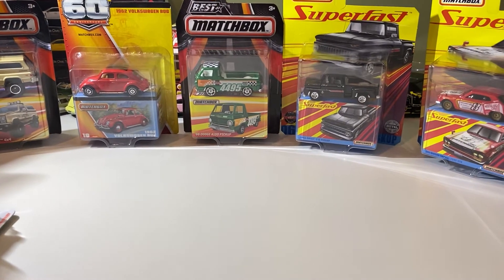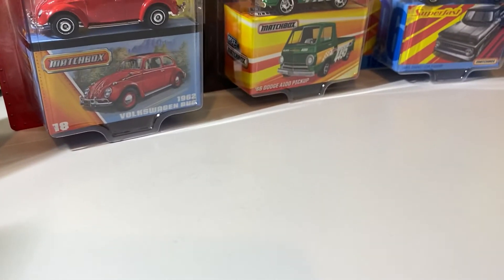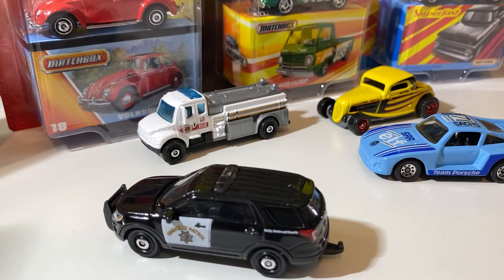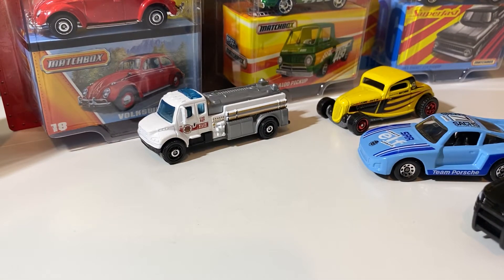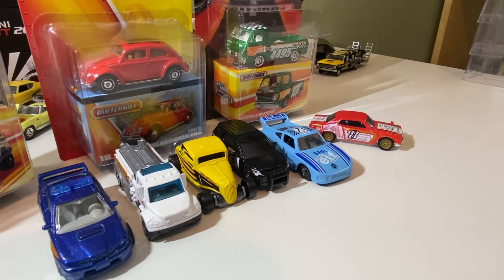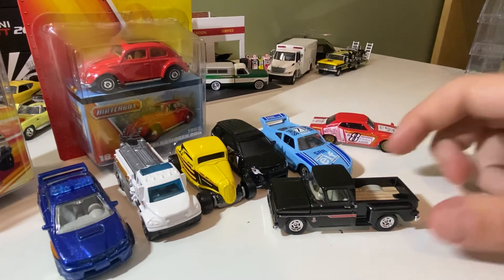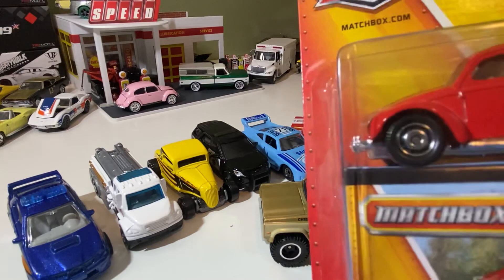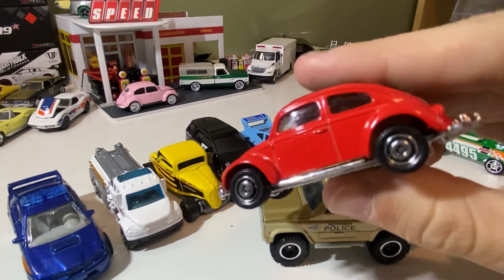Matchbox Haul Superfast and more